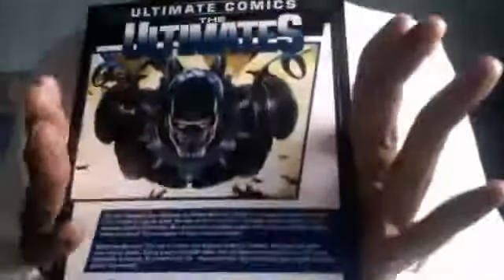Ultimate comics. Ultimates Volume 2: Two Cities, Two Worlds. Unpackaging & Avengers Blu Ray update